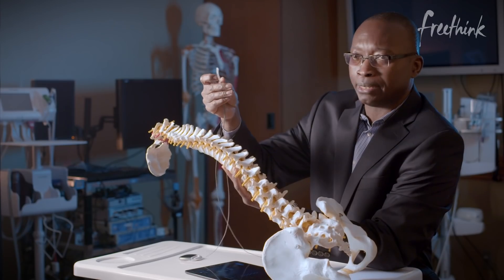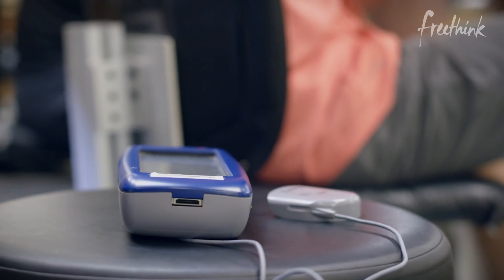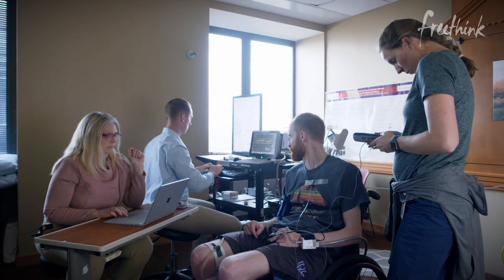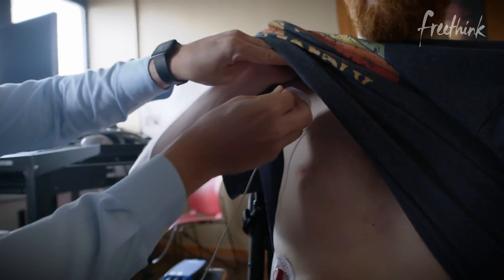We Were Wrong About Paralysis | Freethink Superhuman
Spinal implants hold an incredible promise - to help cure paralysis caused by severe spinal cord injuries. Meet the scientists and patients doing the impossible.

Dr. Harkema and her team at the University of Louisville believe everything we thought about the spinal cord is wrong. We always thought that it was simply a conduit for messages from the brain. But her research suggests that the spinal cord itself thinks and despite a severe injury, the severed section can be reactivated through electronic implants giving patient back the ability to not just walk and feel but even regulate blood pressure, regain bladder control or even sexual functions. Now, they are using an off the shelf electronic implant to prove that the spinal cord itself can learn, giving patients back the ability to walk and feel. If these implants were to be specially designed as a spinal cord stimulator, it could be the most promising form of curing a spinal cord injury available.

In this video, we meet Dr. Harkema and her team, who are combining internal medicine, physical therapy, and functional electrical stimulation to treat paralyzed patients with spinal cord injuries. We also talk to paraplegics walking as they rehabilitate injuries thought to be life-long. We meet a spine surgeon who implants the electrodes into the spine in order to help the rehabilitation.

What do you think? What medical innovations and bionics are you most excited about?

Join the Freethink forum for people interested in making a difference